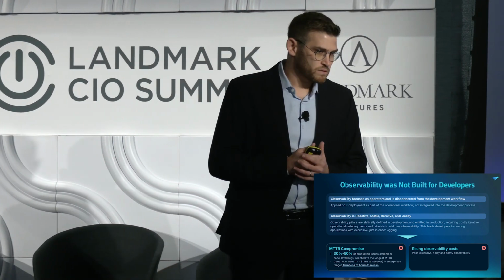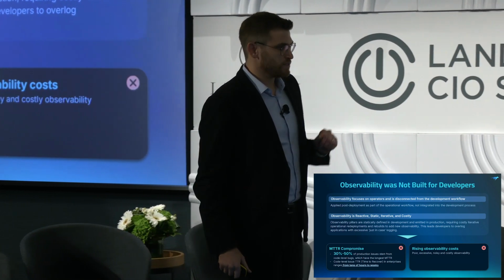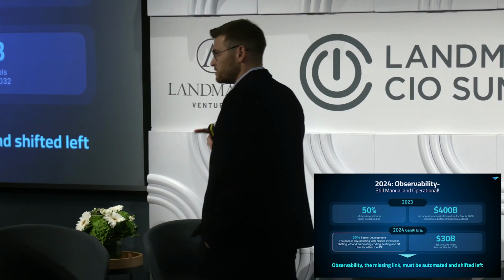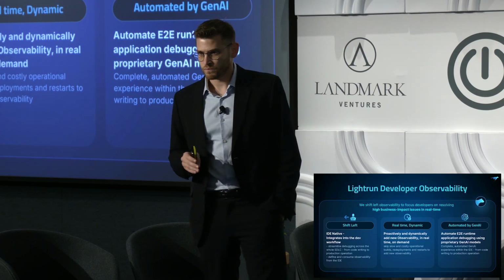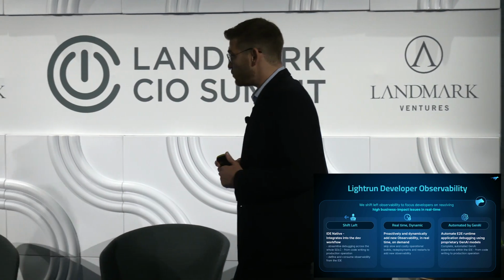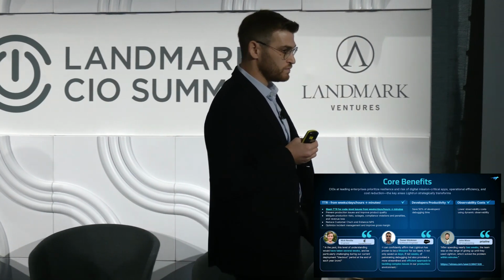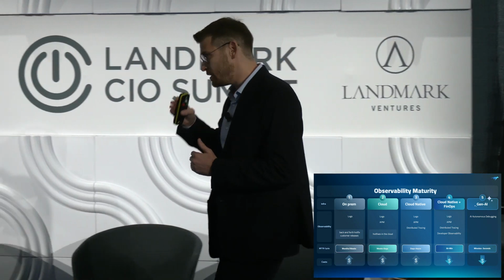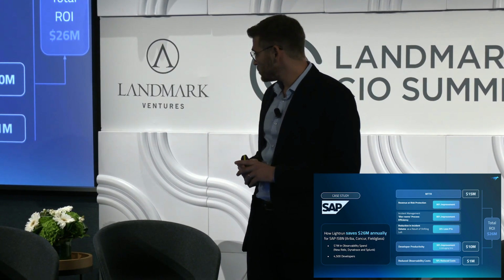Landmark CIO Summit 2024 | Modern Observability for a Modern Application World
Speaker:
- Ben Yarom, Director of Sales, Lightrun